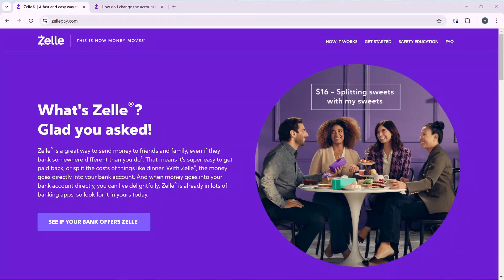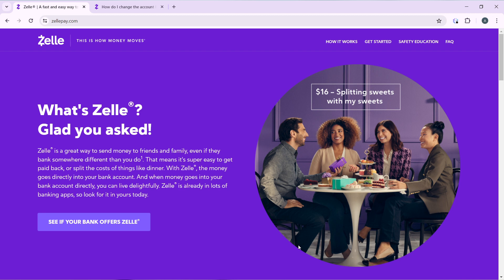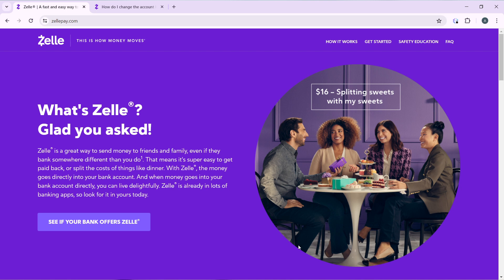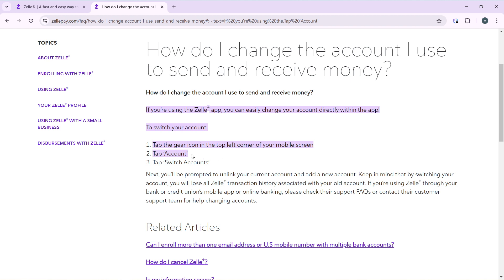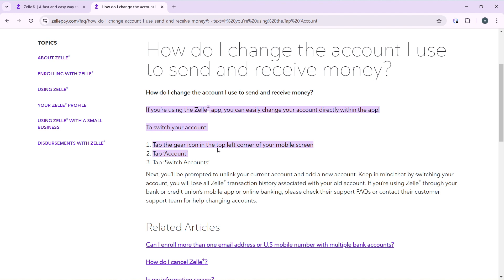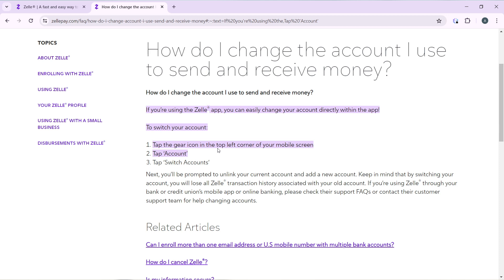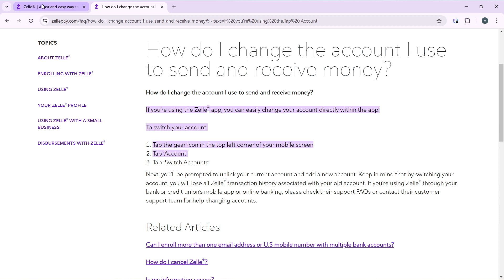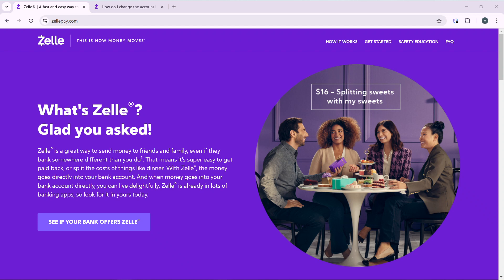How To Change Zelle Account (Quick Tutorial)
In this video I will show you How To Change Zelle Account . It would be good if you watch the video until the end so that you don't miss important steps.